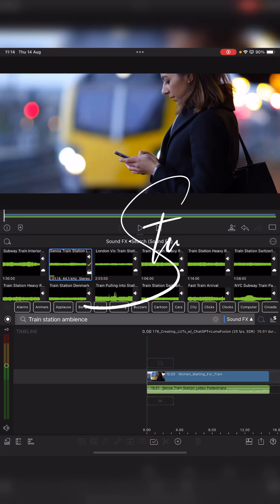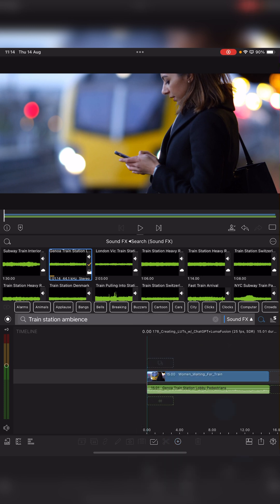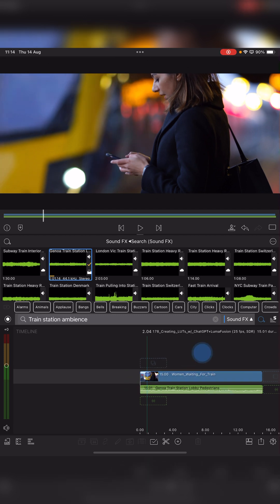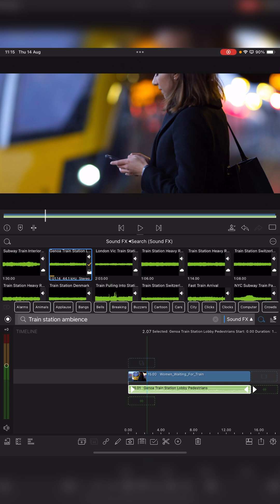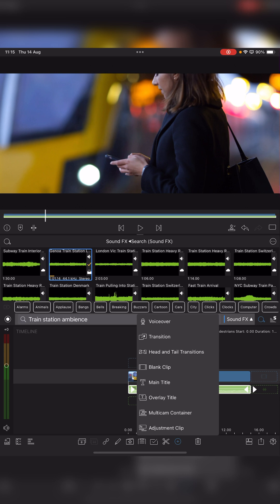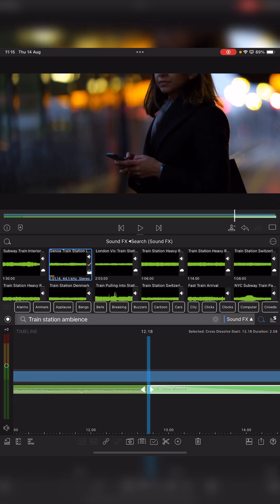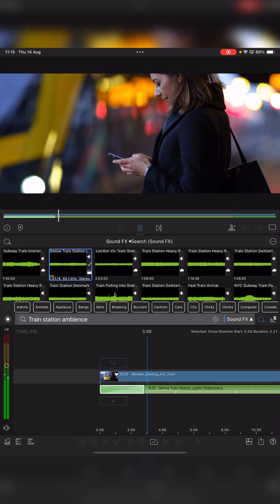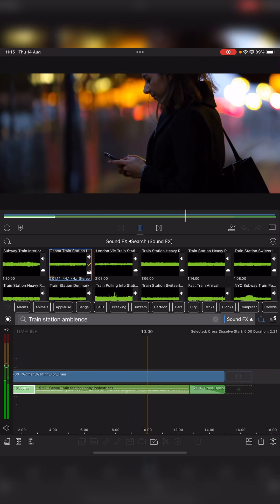Stop Doing Audio Fades the Hard Way in LumaFusion 5.3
In LumaFusion 5.3, the new Head & Tail Transitions aren’t just for video – they work brilliantly on audio too! In under 80 seconds, I’ll show you how to add smooth fade-ins and fade-outs to your sound clips with just a couple of taps. Perfect for polishing podcasts, voiceovers, or music in your edits.